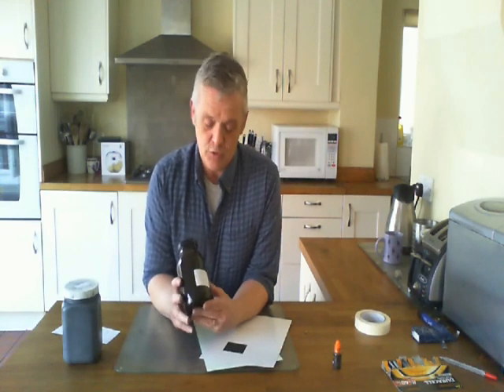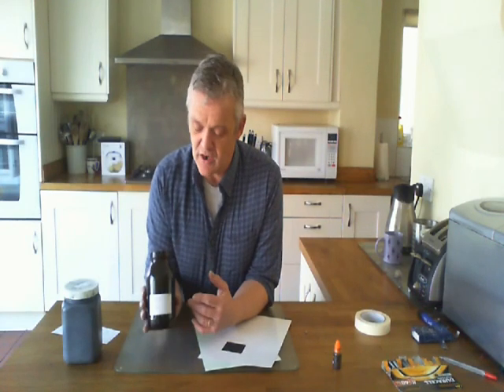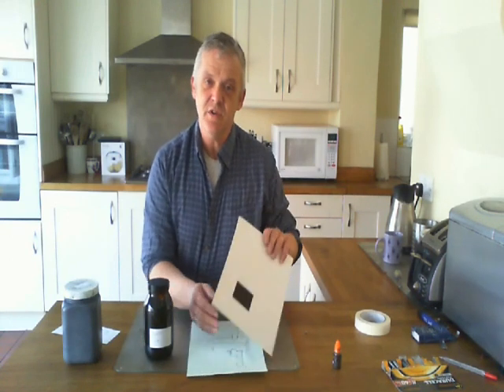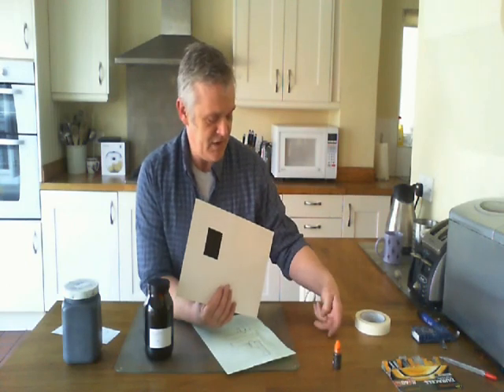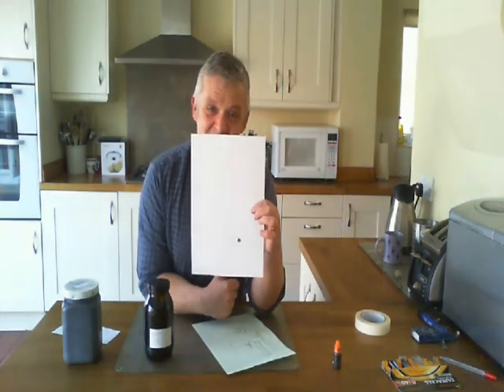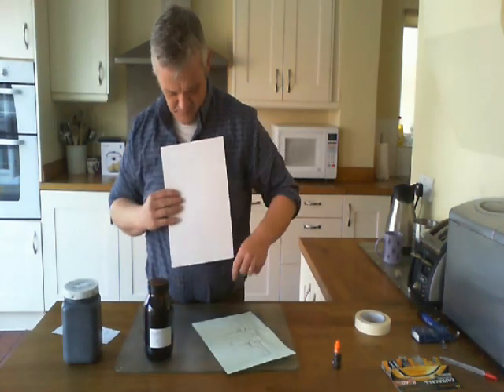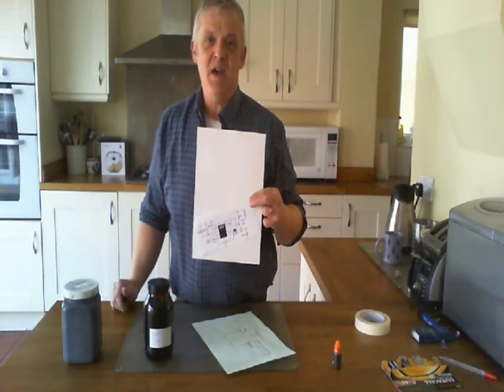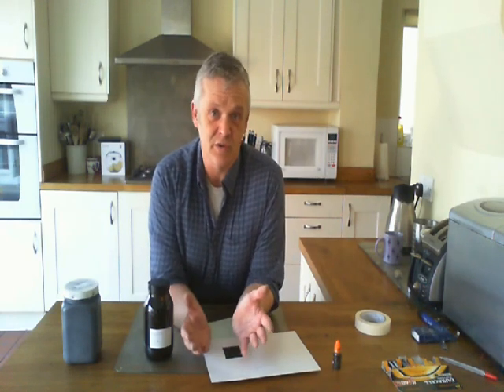First Ideas on a Magnetic Paint Display Walls